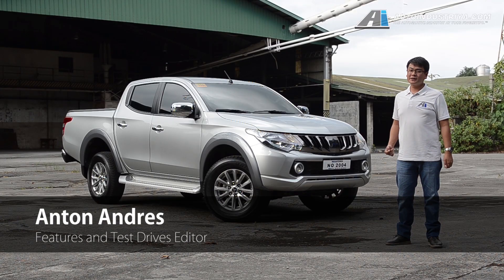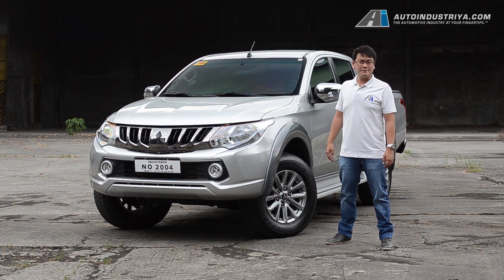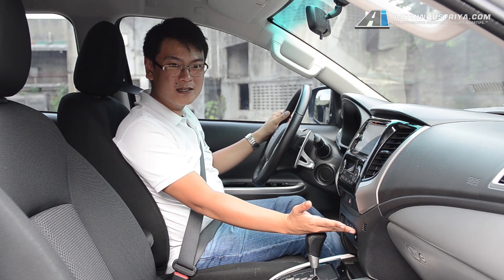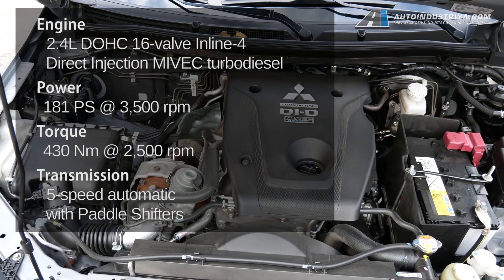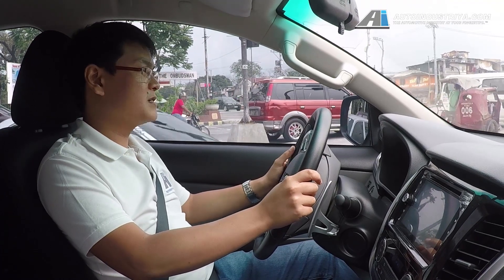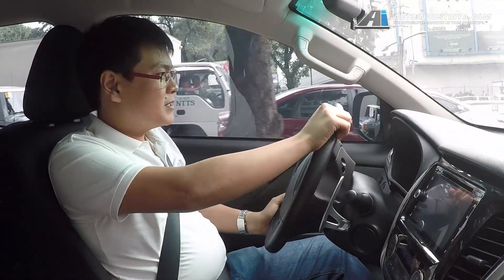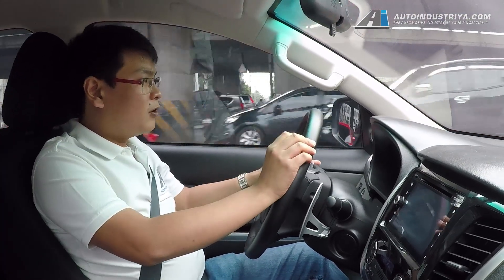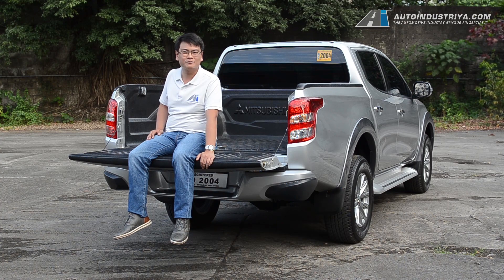2017 Mitsubishi Strada GLS 2WD A/T - Full Review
While it has new engine, the updated Mitsubishi Strada retains the character that makes it a solid choice.